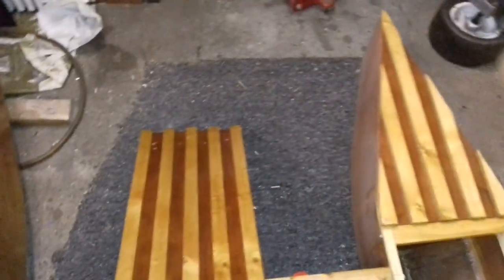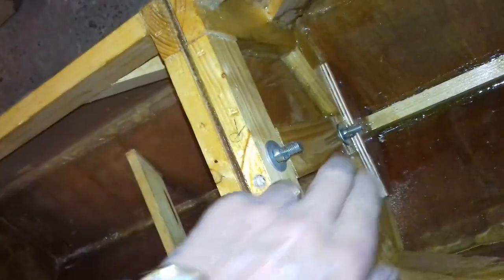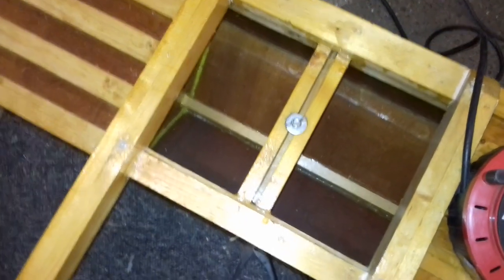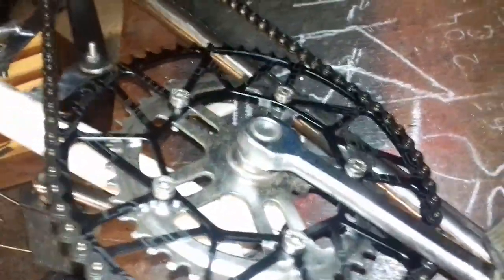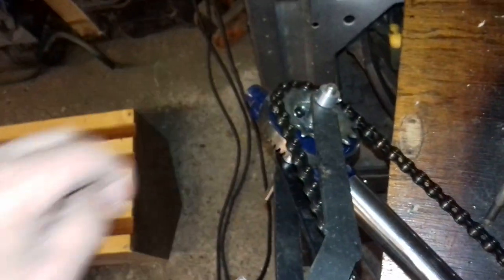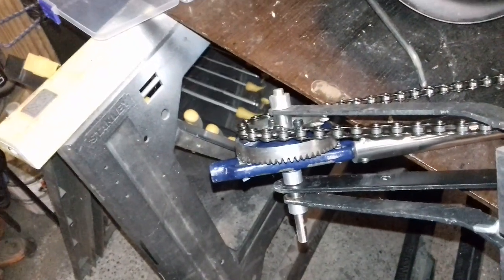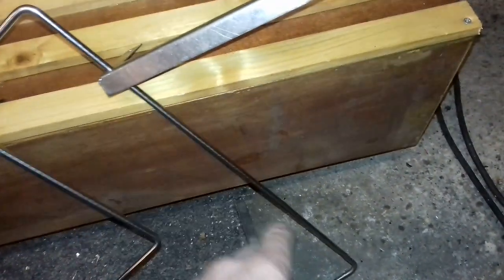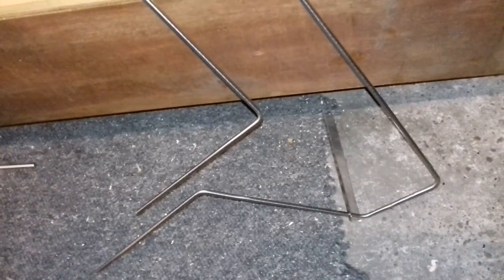Pedal Prop the catamaran No59 I hope the video is better.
Pedal Prop diy